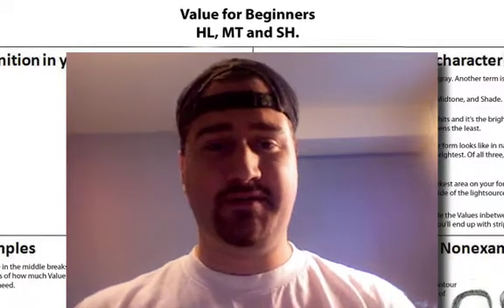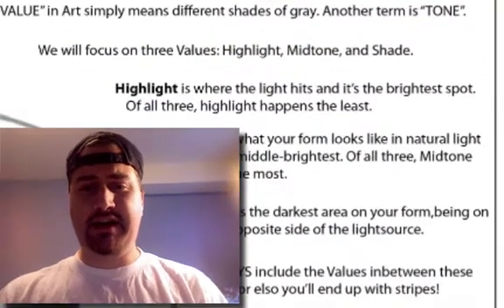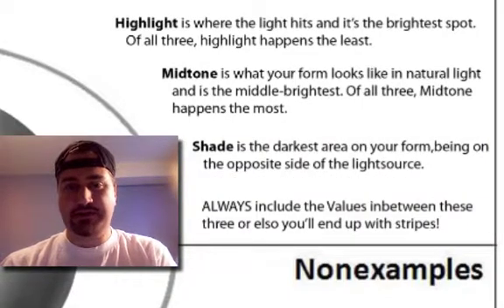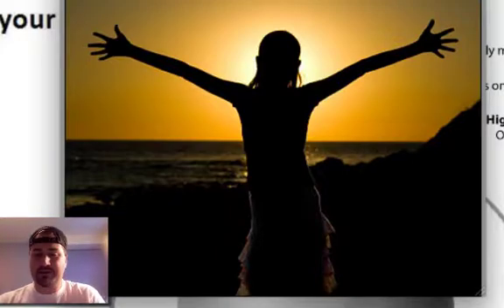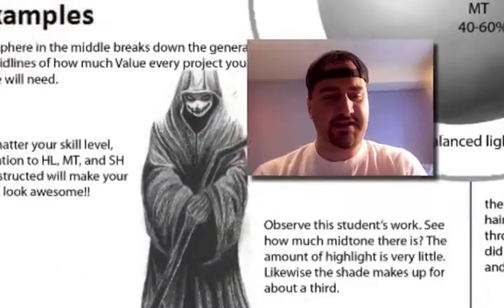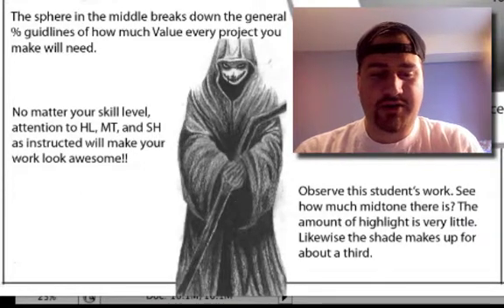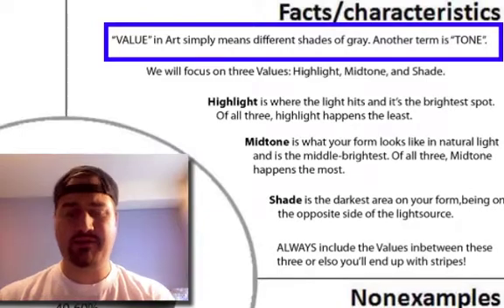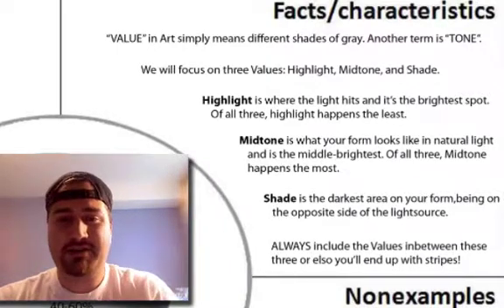2-1 Value drawing- HL MT SH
Now that you understand how a light source works, let's dig deeper into the three basic components of Value. What are they and how doe they work?